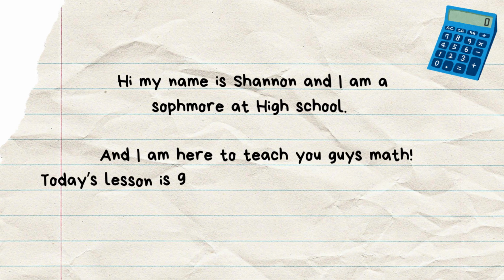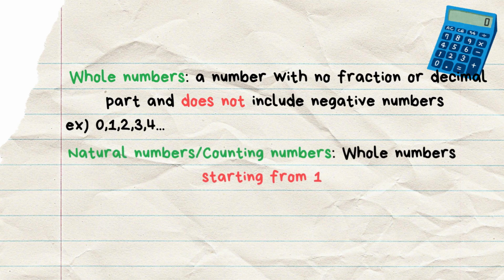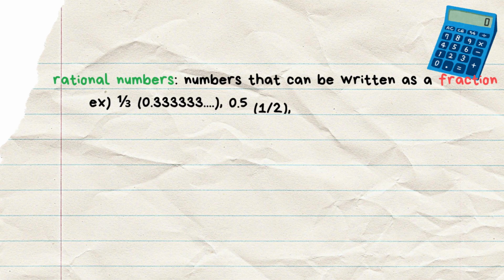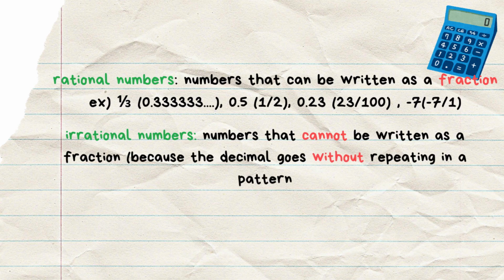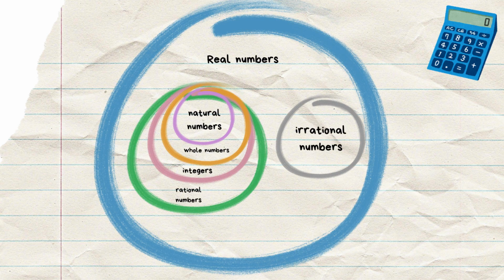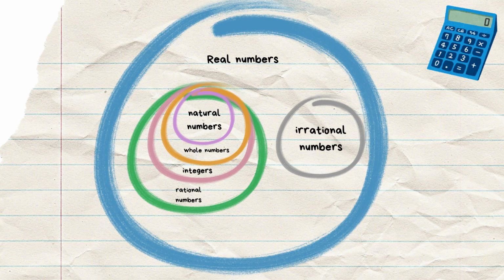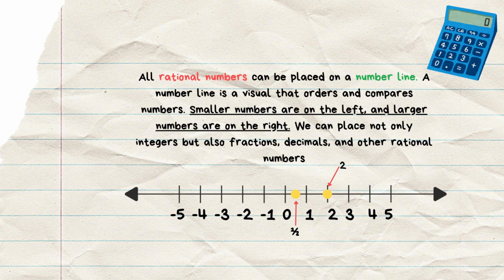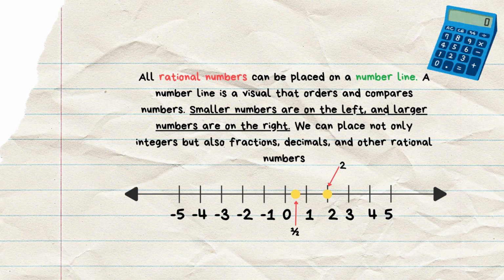Types of numbers and the number line | middle school math 4 dummies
This video is about the different types of numbers and their relationship. This video also talks about a number line and how to use it.